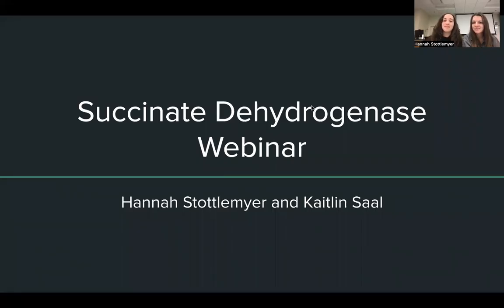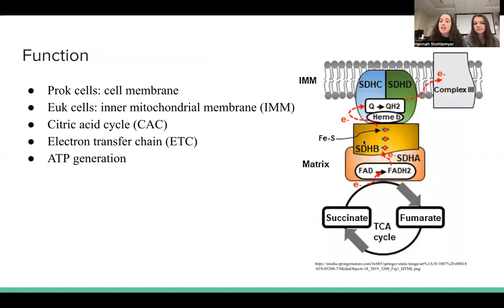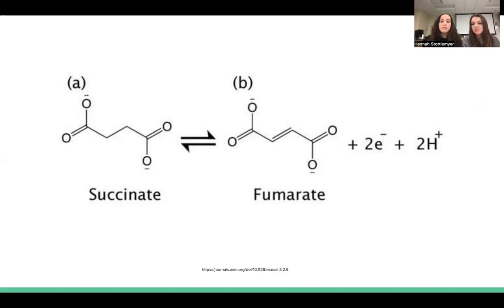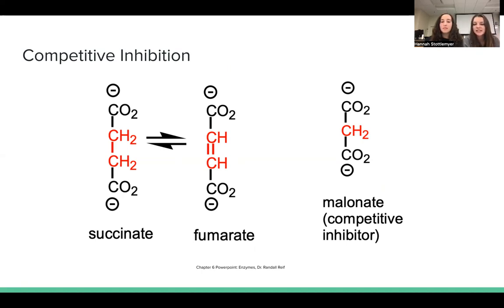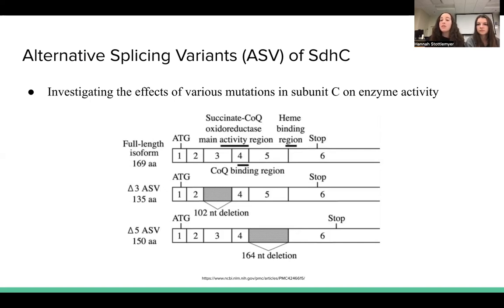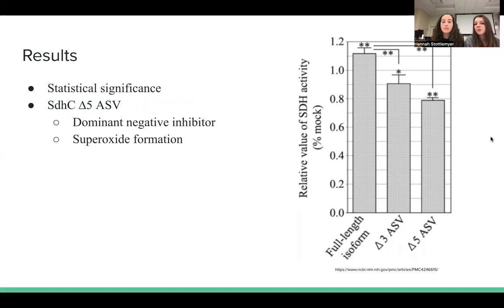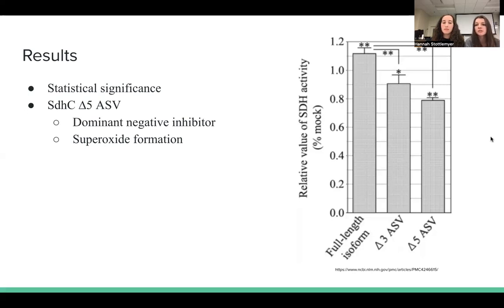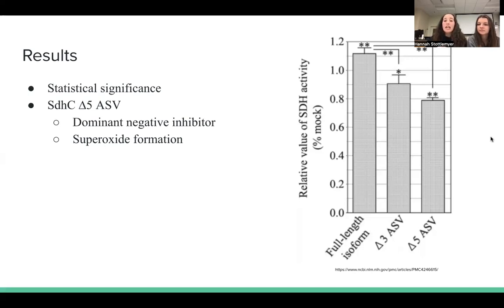Succinate Dehydrogenase Enzyme Webinar - Stottlemyer and Saal